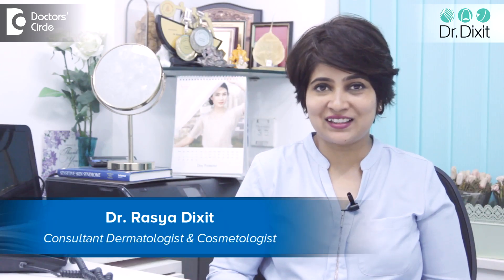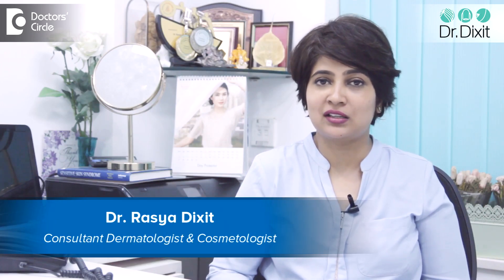Acne scarring,keloids and recurring cysts. What is wrong? - Dr. Rasya Dixit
A variant of  acne called as cystic acne is  a large cyst, pustules, scars,  keloids, and these  could be occurring on the chest, face, shoulder. This variant of   acne is called grade  4  acne. Acne a s you know is  divided  into    grades, mild, moderate, severe,  or  cystic acne and this kid of patients they have a    lot  of  dysmorphism because of the cane itself, the acne is  very large in size,  it does  not dissolve  with  regular antibiotic  doses.This  acne  is probably a  combination of genetics because these patients  my have  somebody in  their family, who has  this  kind of cystic  acne and they have a tendency to have too much of  scarring, either deperessed scarring or hypertrophic  scarring or called as keloid, such patients  preferentially need  oral  isotretinoin. Oral  isotretinoin is a  vitamin A derived medicine  which can be given to permanently  reduce  the effects of acne  on your  skin and this has  to be give  by a dermatologists because  you have to have medical tests  before you have this medicine and during this medicine you need to have regular monitoring of your liver tests and  cholesterol tests. So fi you think you have scarring acne, please  go to your dermatologist to give you the benefit  of this medicine to give you long term cure form the acne.